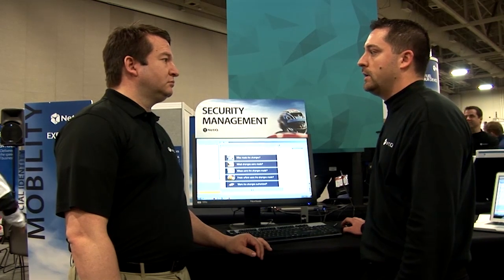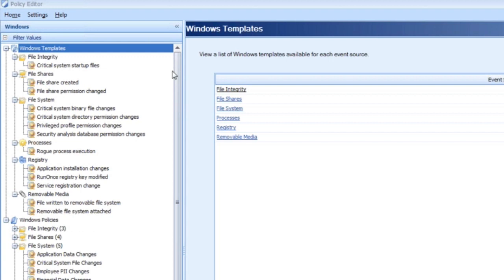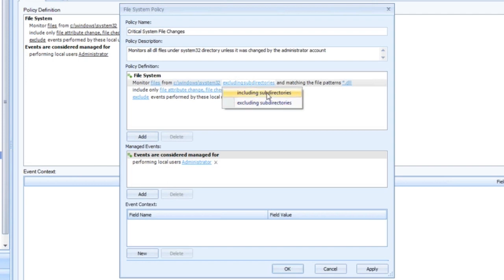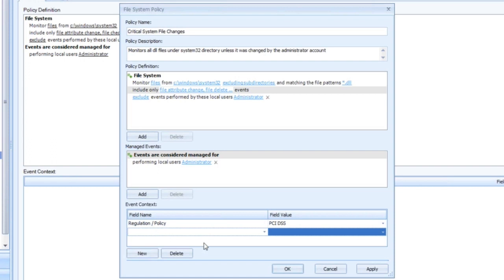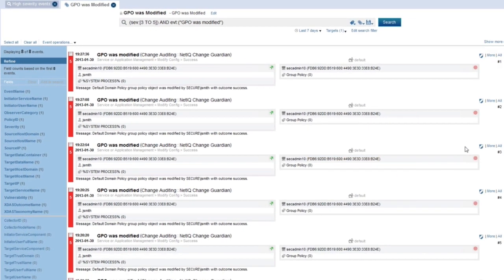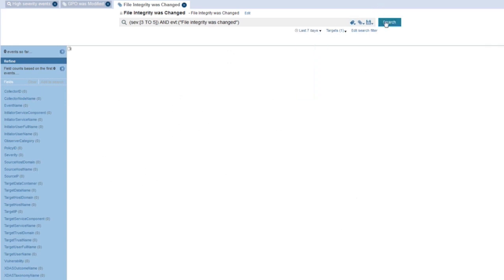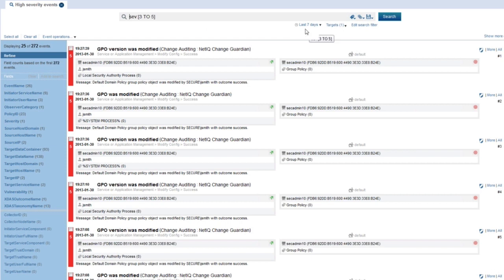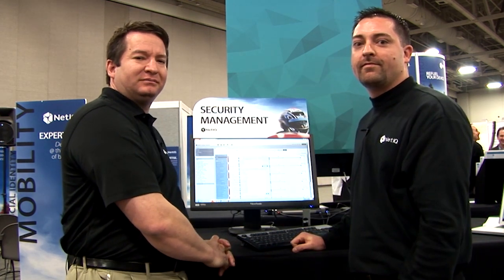NetIQ Change Guardian - Who's Changing What and When - Demo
Cloud, bring-your-own device (BYOD), and other business-enabling technologies are here to stay. With even more complexity in your IT environment, how can you truly know what your privileged users are doing? NetIQ Change Guardian gives you the security intelligence you need to rapidly identify and respond to privileged user activities that could signal a security breach or result in compliance gaps.

Adding Identity content to guarding your data by knowing:
• Who made changes to the data?
• What changes were made?  Before and after values.
• When were the changes made?
• Where were the changes made?
• Were the changes authorized?

With the NetIQ Change Guardian product, Identity context is added to the events by using a soft appliance of NetIQ Sentinel features. NetIQ Change Guardian can use your current NetIQ Sentinel deployment or it can run standalone providing flexibility based upon your environment.